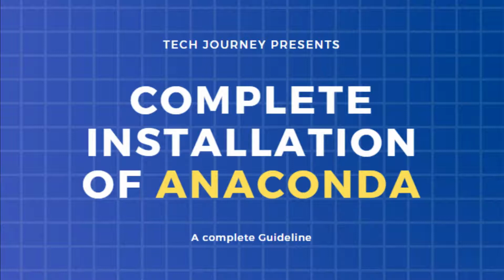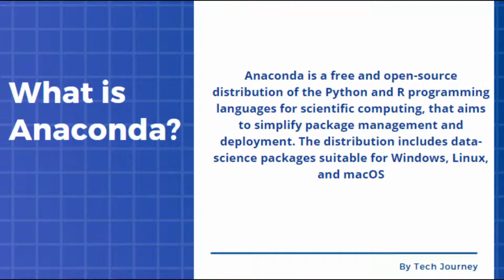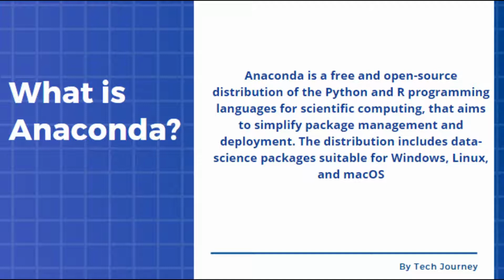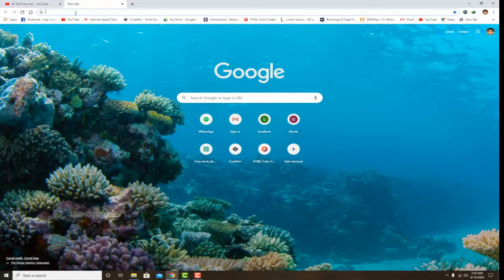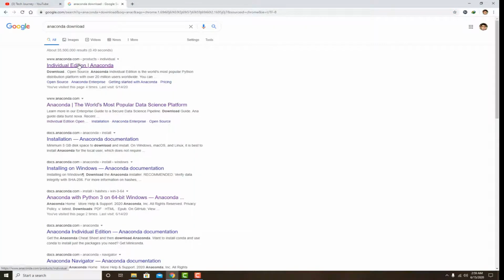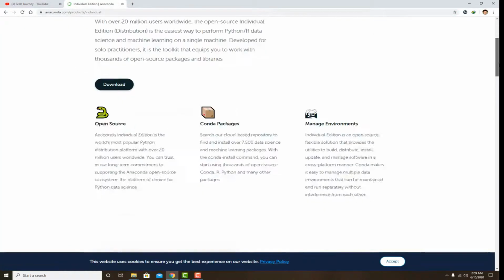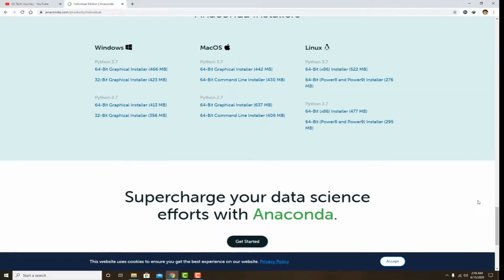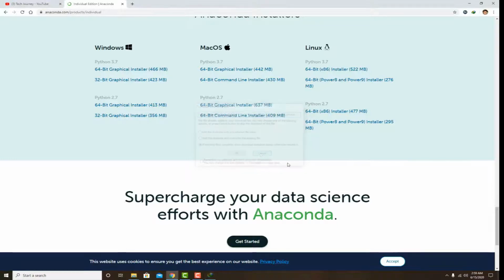How to install anaconda || Complete anaconda installation || TECHJOURNEY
In this Video I am going to show How to Down and install Anaconda (Python distribution) on your Windows 10 operating system. So what is Anaconda ? Anaconda is a free and open source distribution of the Python and R programming languages for data science and machine learning related applications. It can be installed on Windows, Linux, and MacOS.Conda is an open source, cross-platform,  package management system. Anaconda comes with so very nice tools like: JupyterLab, Jupyter Notebook,

Like our Facebook page also :)